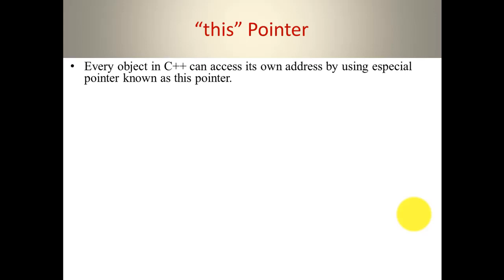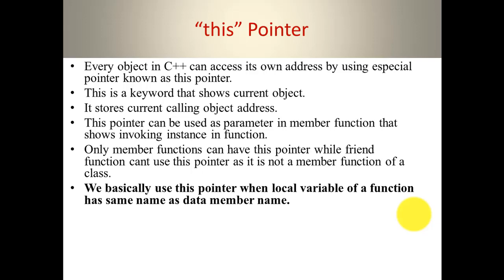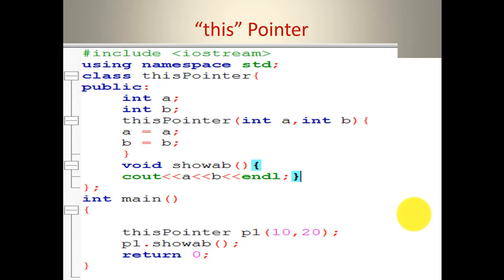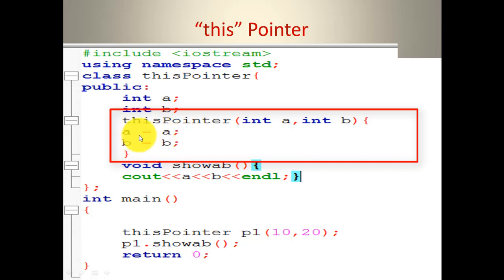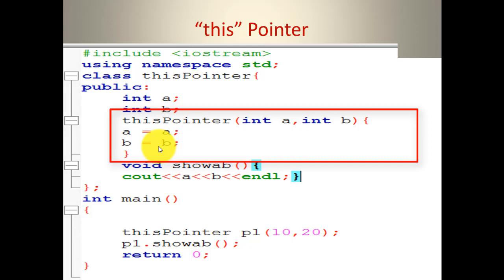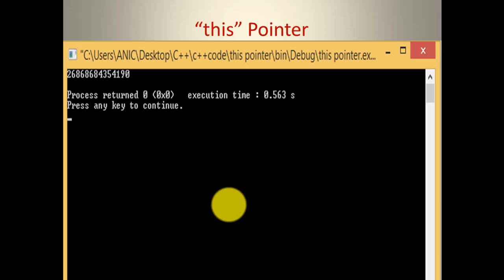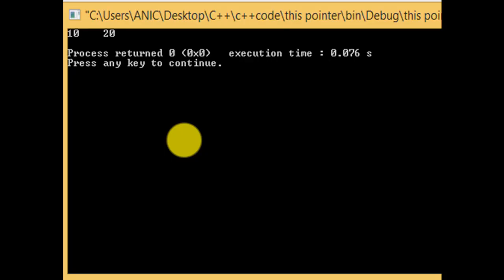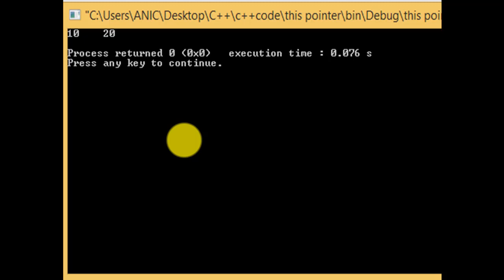what is "this" pointer?|why we use "this pointer"?what is the function of "this pointer"with example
In this lecture ,we will learn about this pointer.